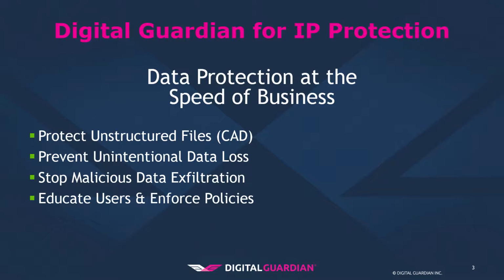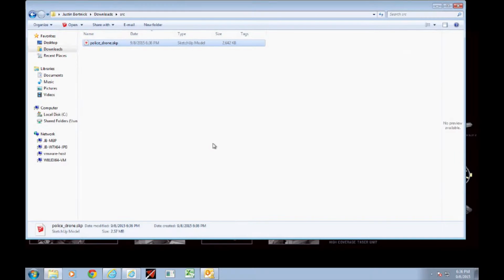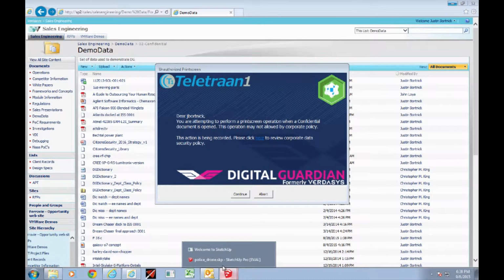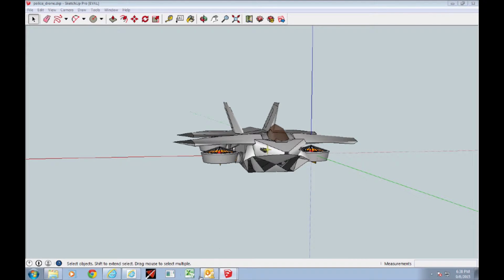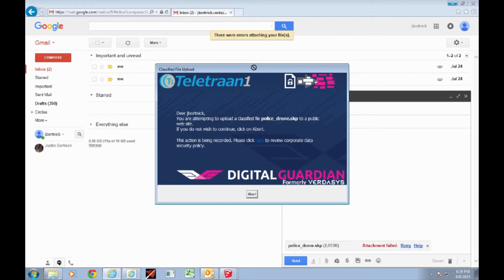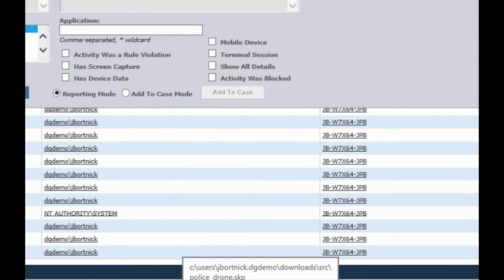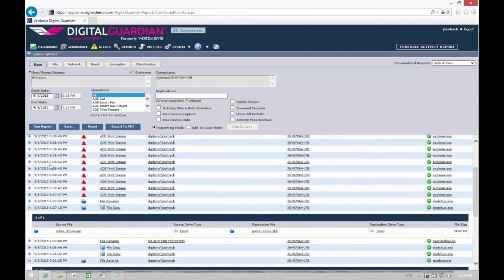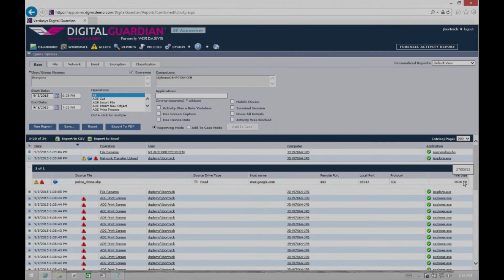Digital Guardian Keeps your CAD in the Cradle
Intellectual Property (IP) takes serious work to create and requires a smart solution to protect it.

Whether you work with CAD files, SW source code, seismic data, your organization invests significant resources to develop the information they contain and should also invest to protect it. In this video our Solution Architect demonstrates how Digital Guardian can protect the unstructured data that makes up more and more of the value of companies today.